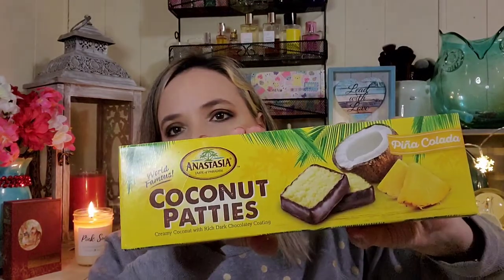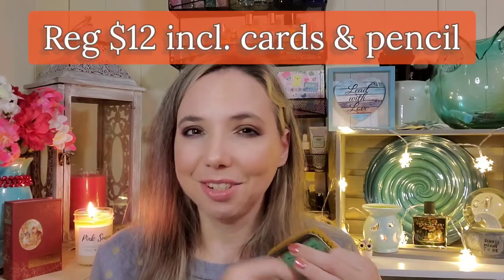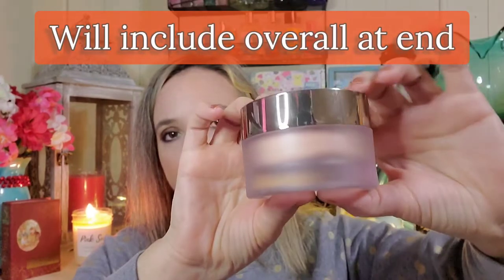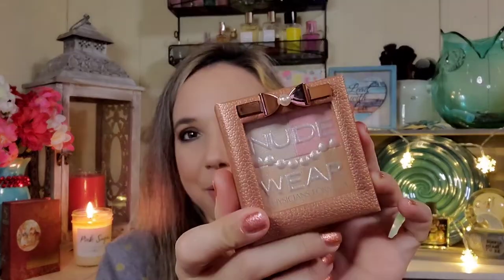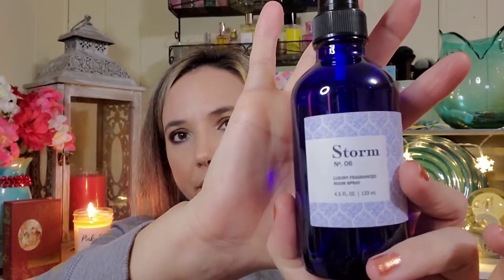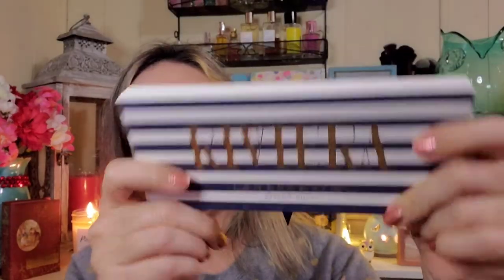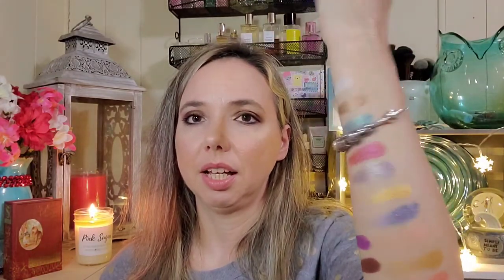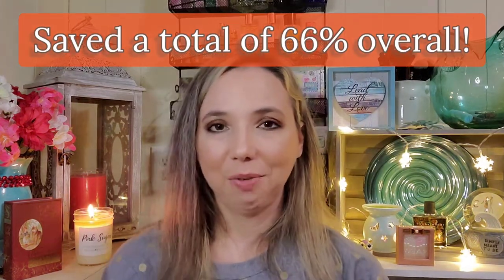Marshall's Shopping Haul! || Makeup • Home • Treats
I snagged a few deals and added up about 66% savings in this trip!! What's your favorite thing out of this shopping haul? Have you snagged any deals lately from Marshall's, TJ Maxx, Ross, Burlington, or elsewhere similar?

Video editing done with VideoGuru app on my phone, photo editing with Pixlr app. Intro created with Spark Post app.